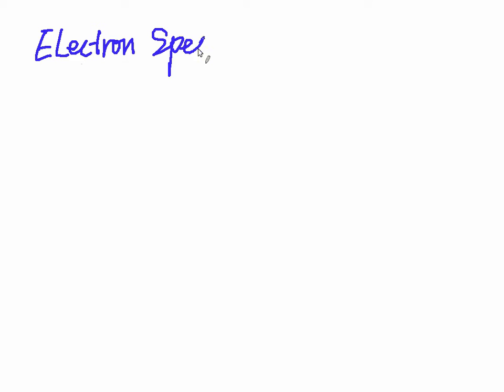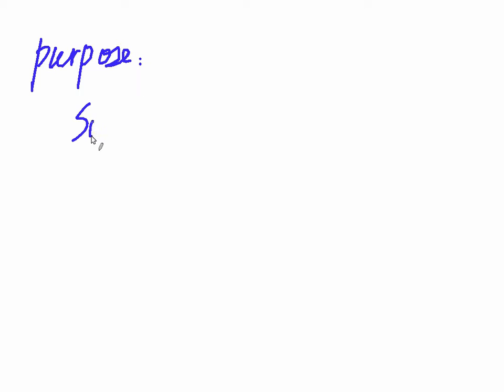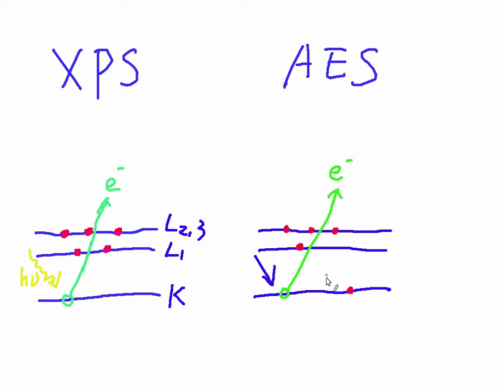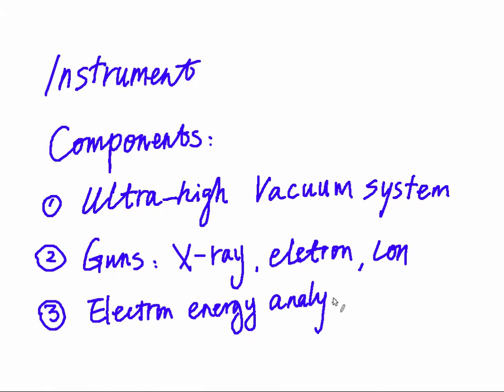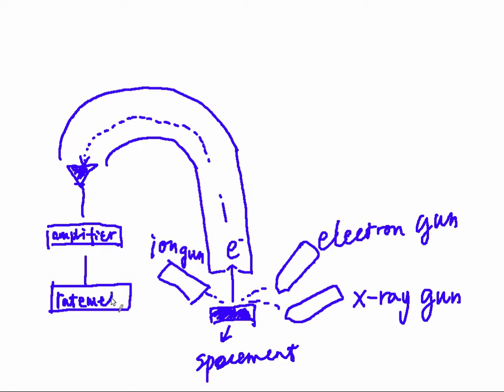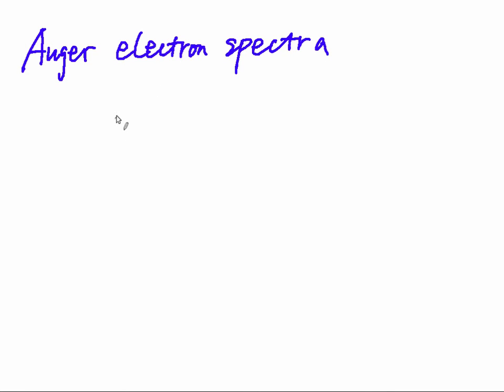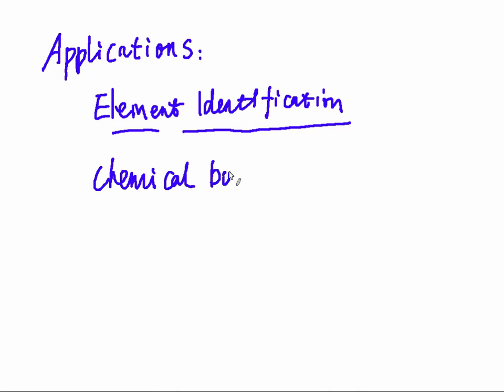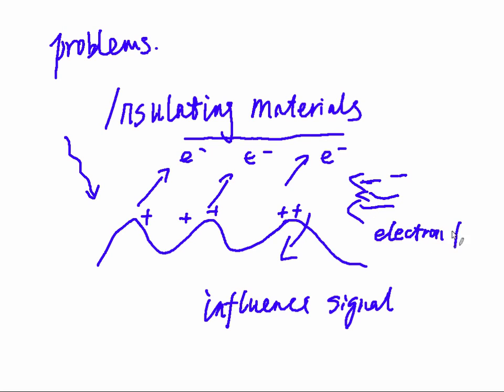Electron spectroscopy Lecture 2 – XPS and AES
This lecture gives basic knowledge about XPS and AES.